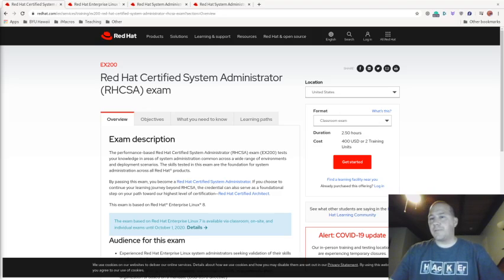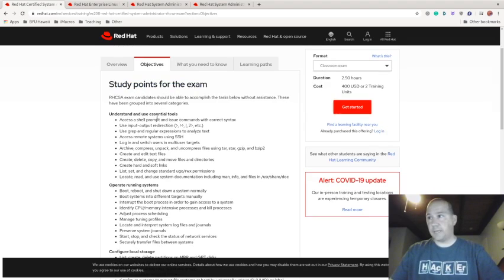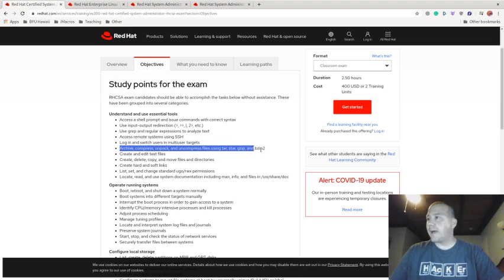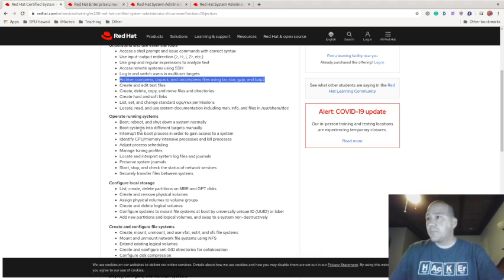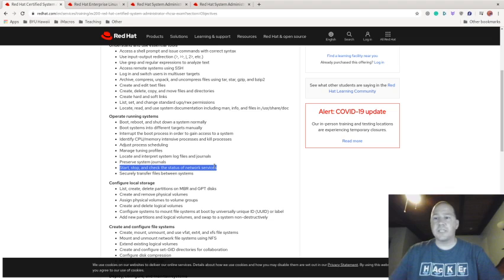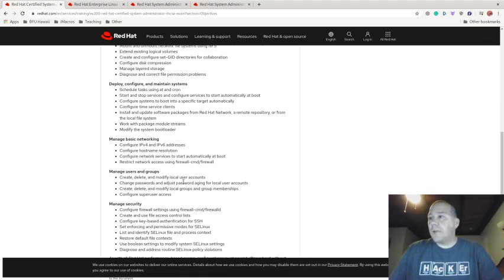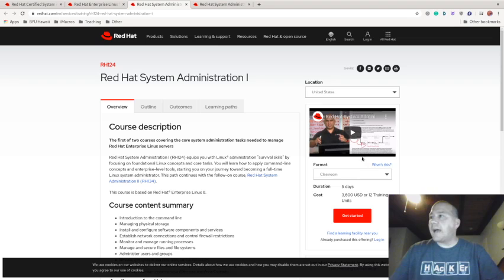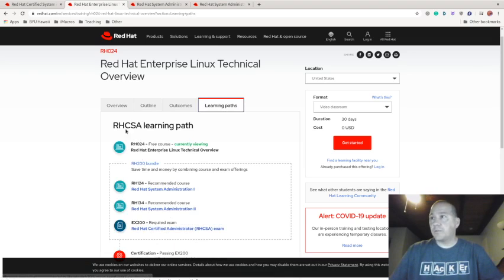RHCSA Prep Intro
I am getting ready to take the RHCSA again. I have not been a Linux Administrator for a few years and am a bit rusty. I figured I would try and take you along my learning journey.